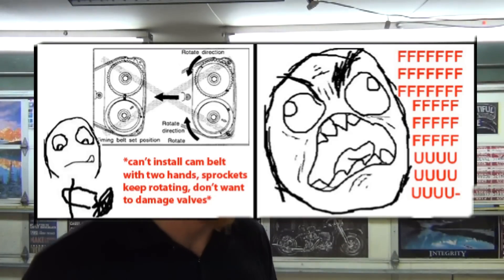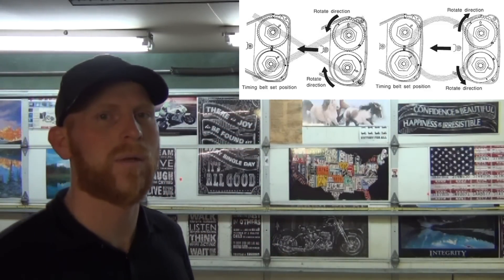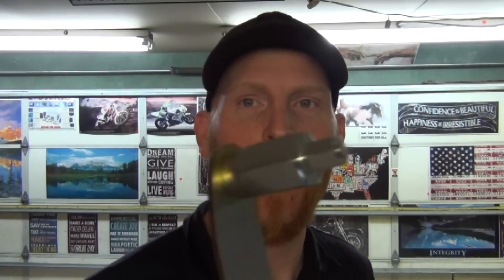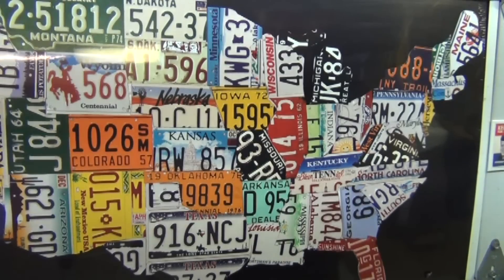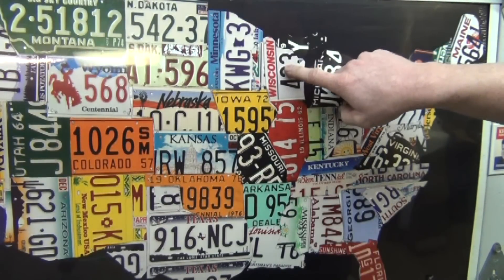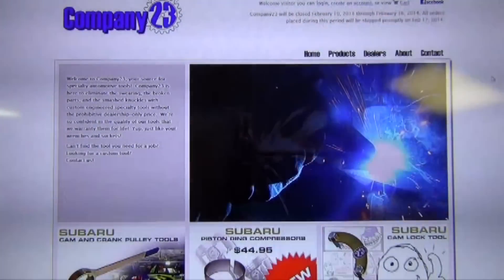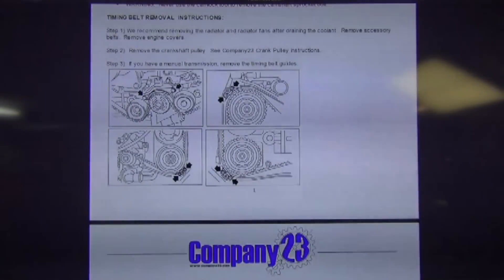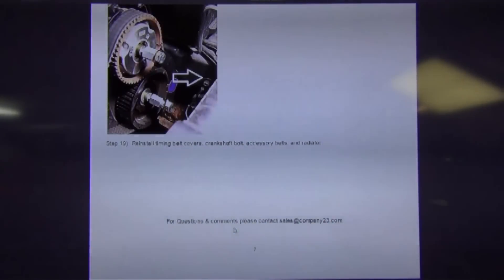Company23 Subaru Cam Tool For Sti Turbo XT